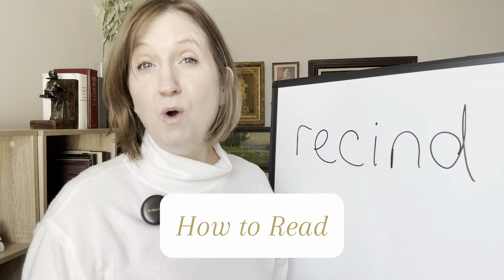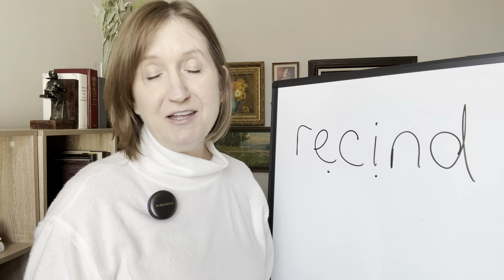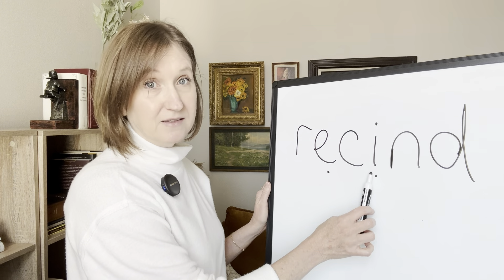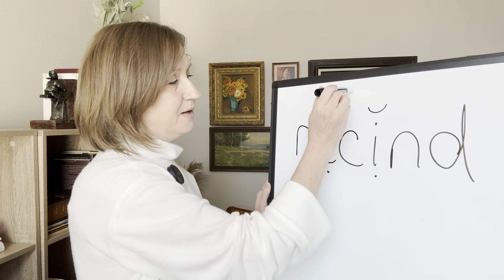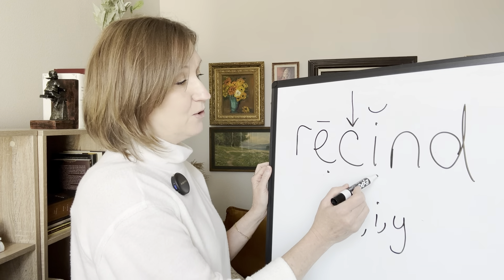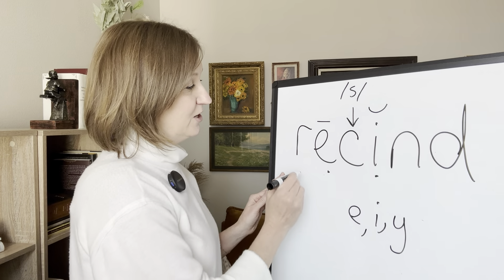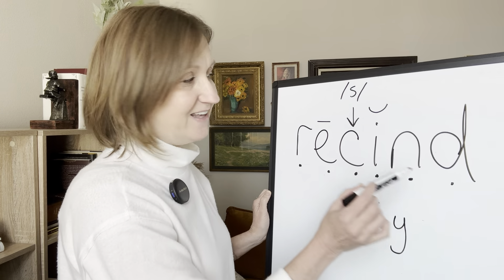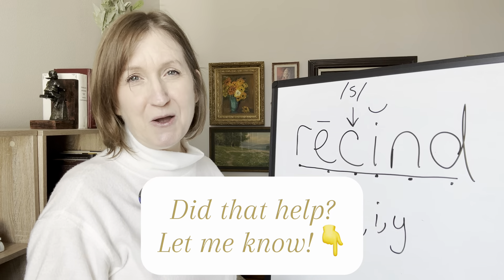How to Read "RESCIND"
Learn HOW to read each letter in this word, sound by sound. Learn how to sound out words, not just memorize or guess at them.

Follow along with the print-at-home lesson and practice the pencil-reading technique. This class is perfect for teenagers and adults, including those with dyslexia, who want to improve their reading skills.

This video is about [LIVE Class] Reading Class for Adults, How to Read, Reading Lessons for Adults | Learn Reading. But It also covers the following topics:

Phonics For Adult Learners
Adult Literacy Program
Overcoming Dyslexia Reading

Video Title: [LIVE Class] Reading Class for Adults #18. How to Read, Reading Lessons for Adults | Learn Reading

👉 LIVE Adult Reading Class  16. How to Read, Reading Lessons for Adults  reading for beginners English

👉 LIVE Adult Reading Class  15. How to Read, Reading Lessons for Adults  reading for beginners  English

👉 LIVE Adult Reading Class  14. How to Read, Reading Lessons for Adults  reading for beginners English

✅ About Learn Reading.

Welcome to Learn Reading! Our channel helps parents teach their kids to read, supports adults looking to improve their skills, and offers guidance for those with dyslexia. We also provide tips for aspiring reading tutors. Each video is designed to meet your needs, whether you're a parent, adult learner, or tutor.

Join us and enhance your reading journey today! Discover practical tips, engaging lessons, and expert advice to boost reading skills for all ages.